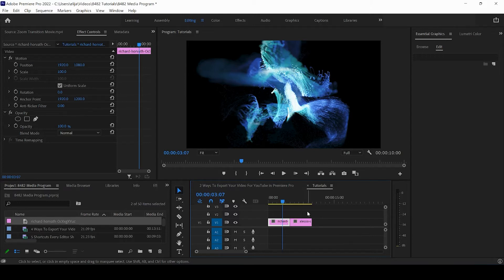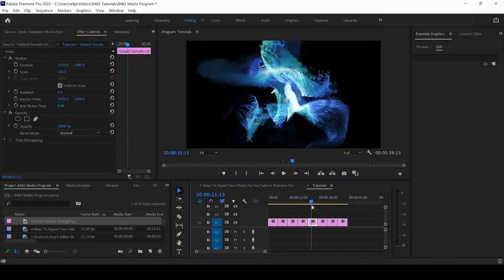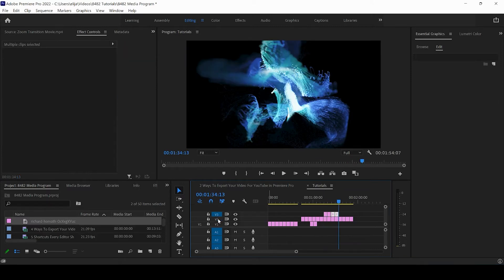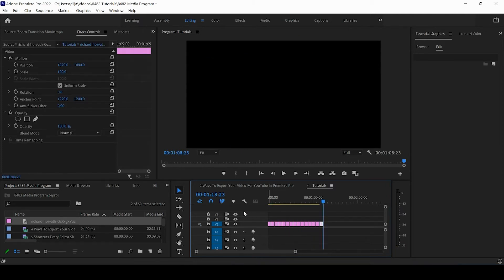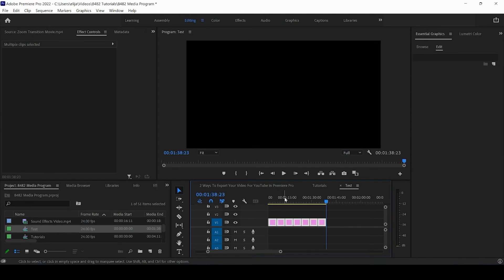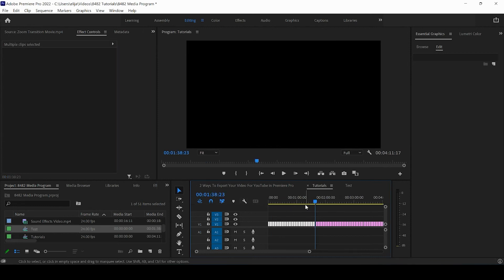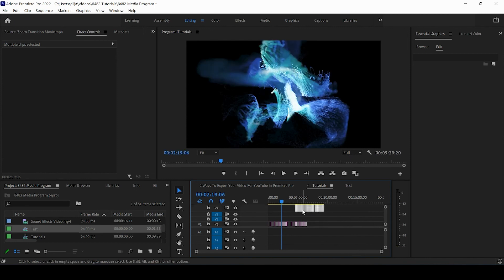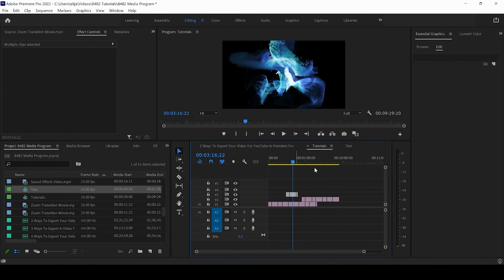Master Copying and Pasting in Premiere Pro (2022 Version)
In this video, you will learn quick tools and tricks when it comes to copy & pasting in Premiere Pro's timeline.